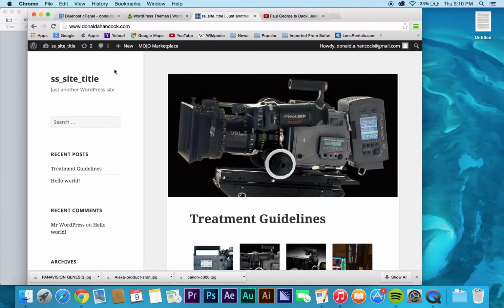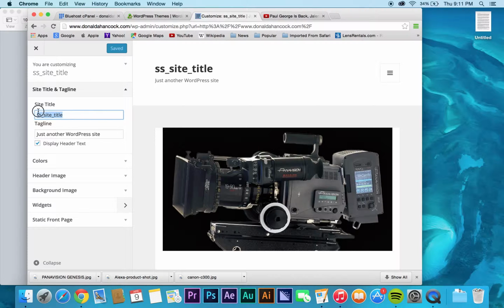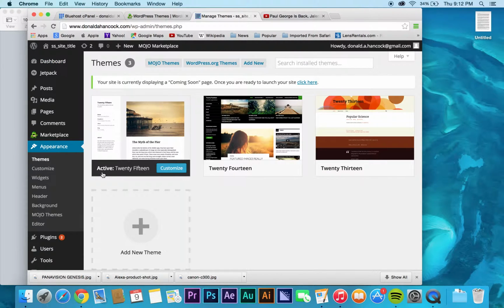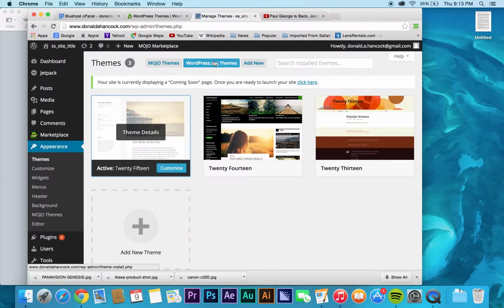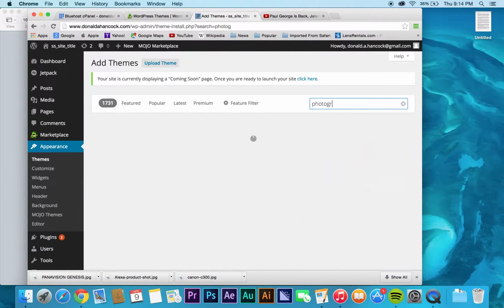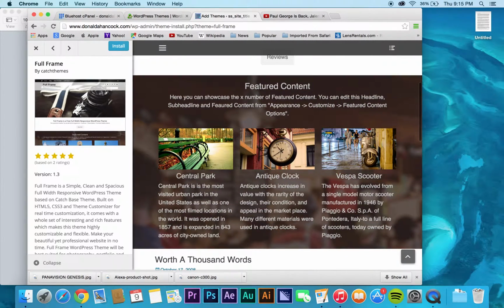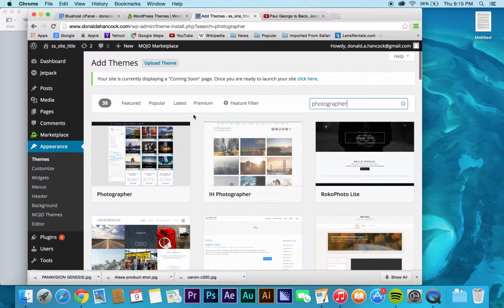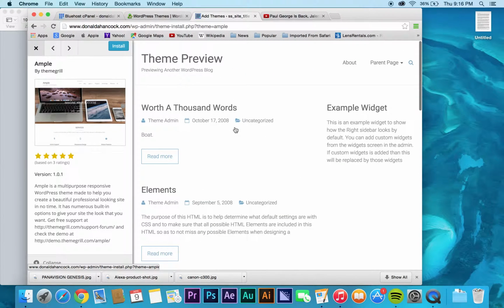Working with Themes